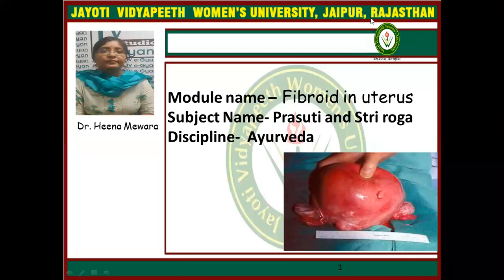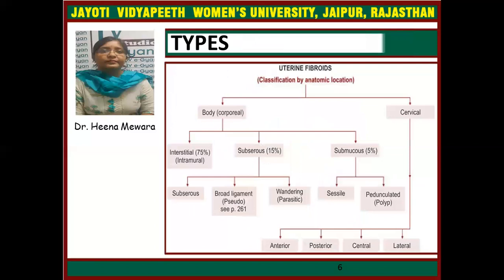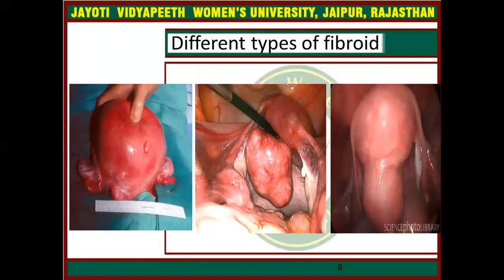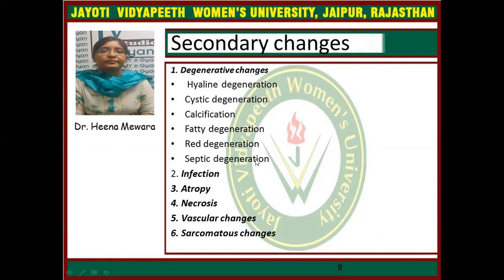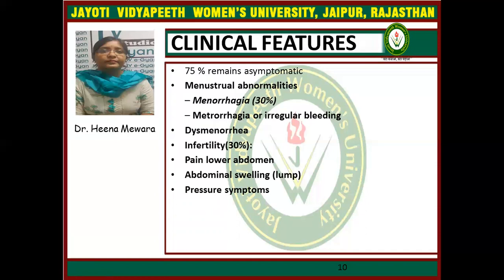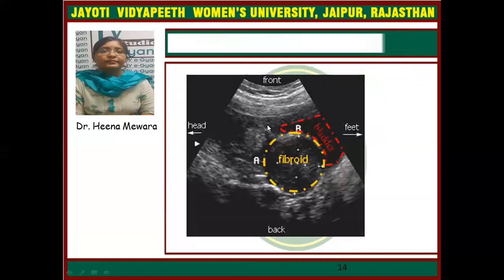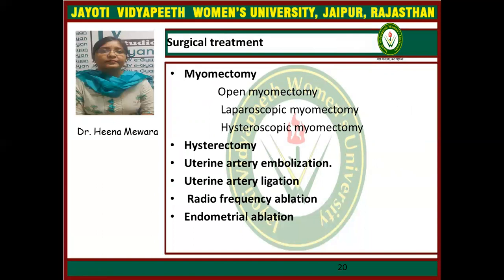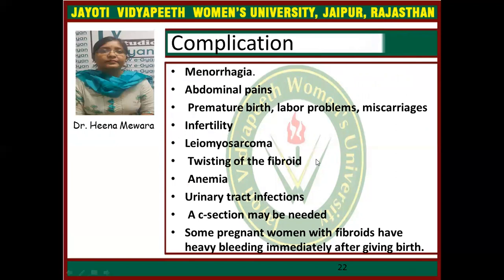JAYOTI VIDYAPEETH- FIBROID IN UTERUS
FACULTY NAME- JV'n DR. HEENA MEWARA
TOPIC NAME-FIBROID IN UTERUS